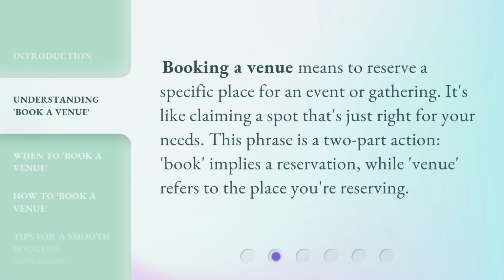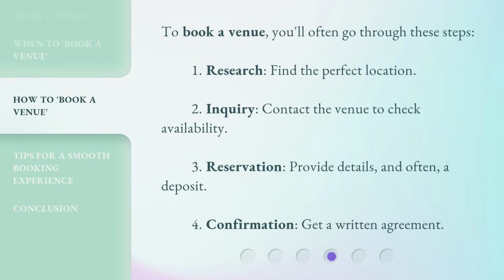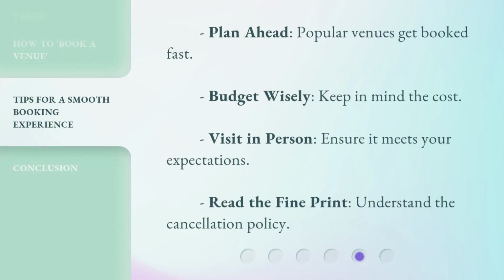Booking the Perfect Spot: Your Guide to Venue Reservation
From finding the ideal location to negotiating the best deals, this comprehensive guide will ensure your venue reservation is a success!

00:00 • Introduction - Booking the Perfect Spot: Your Guide to Venue Reservation
00:29 • Understanding 'Book a Venue'
00:49 • When to 'Book a Venue'
01:08 • How to 'Book a Venue'
01:32 • Tips for a Smooth Booking Experience